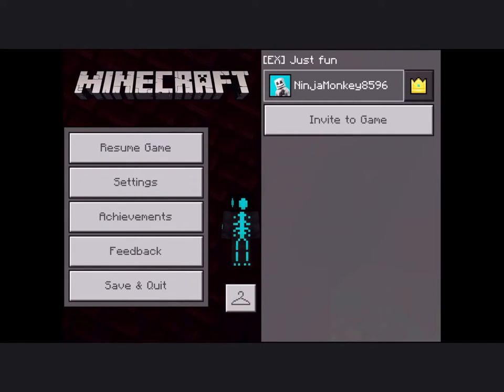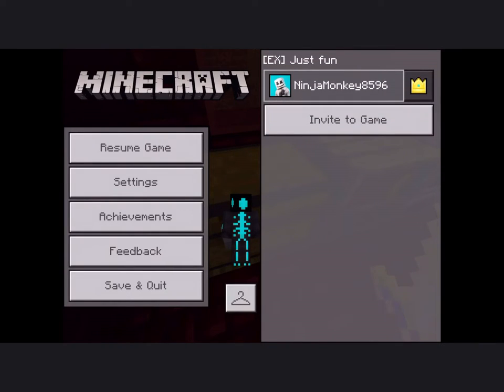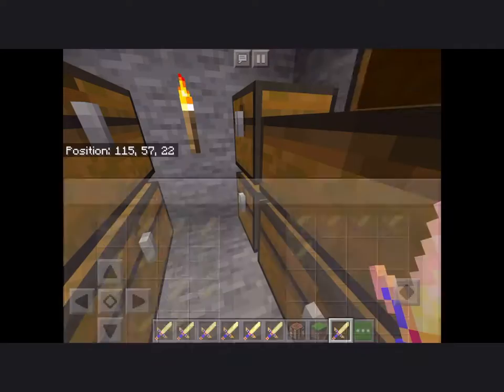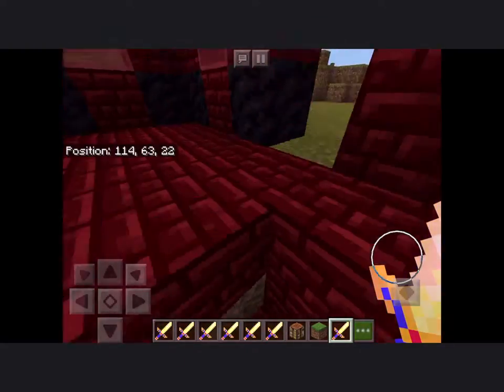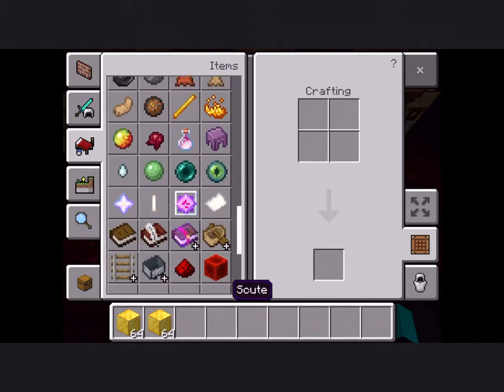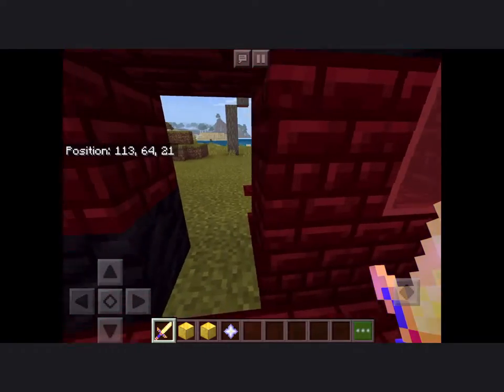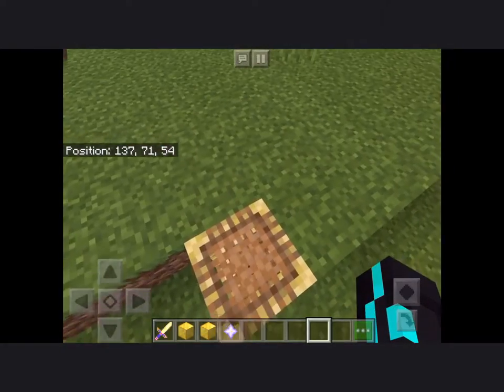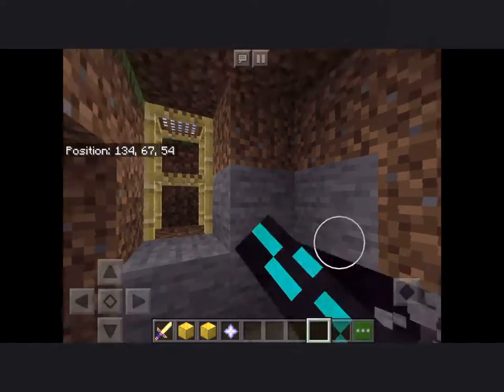Weird Lightning sword is in my chest ?🤔